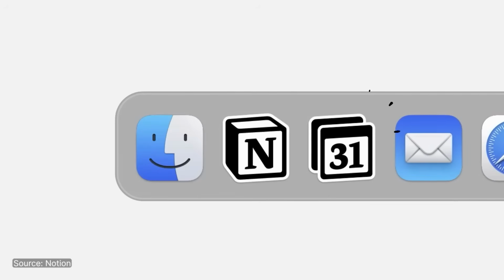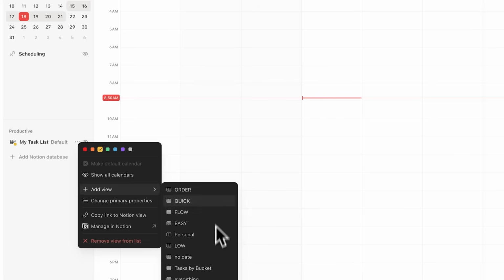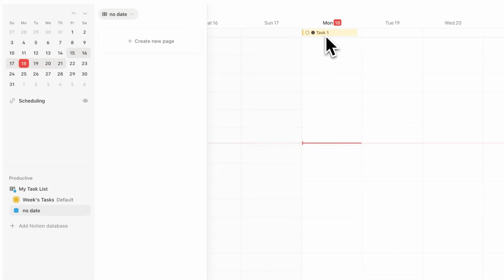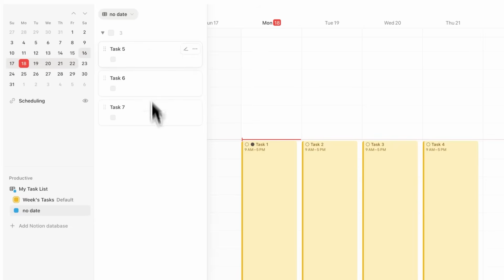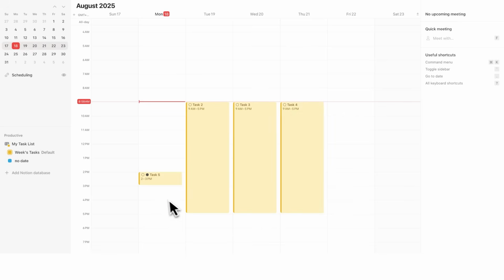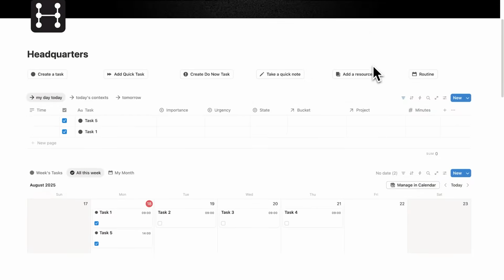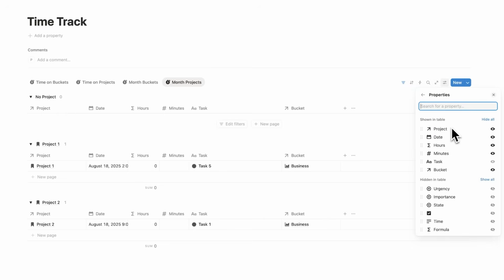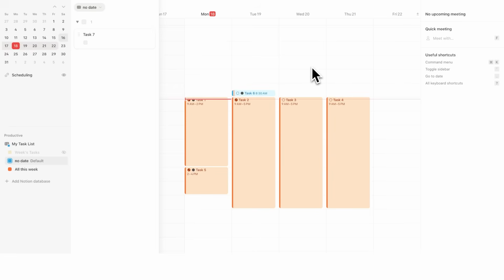Notion Calendar’s NEW Update is Finally Here (early access)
Notion Calendar just released their new feature. And it's easily my favourite update yet. I've been waiting for this for a while now.

This will allow me to spend less time in the Notion app, and more time using Notion Calendar. Obviously, you need a good Notion System to make this work effectively, but it's a game changing feature if you do have that set up.